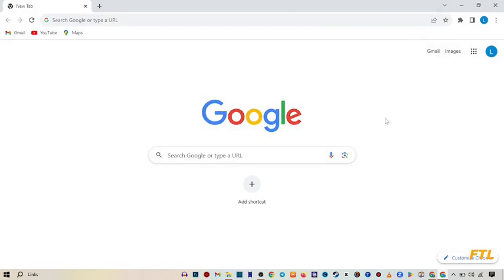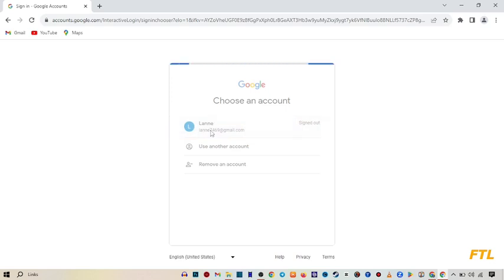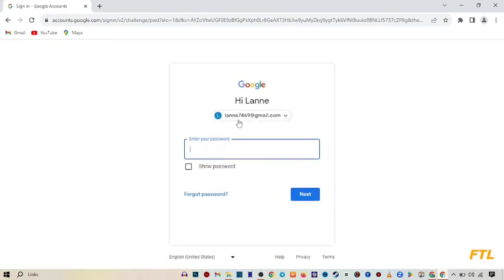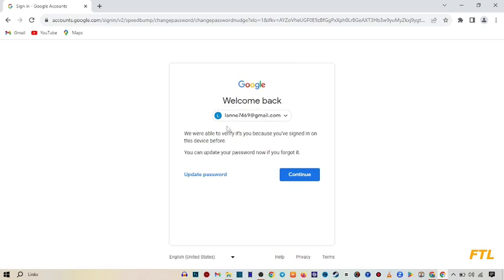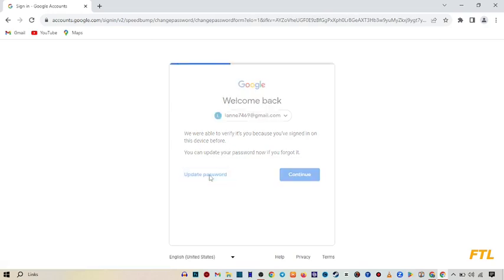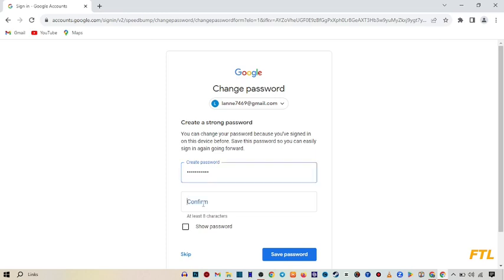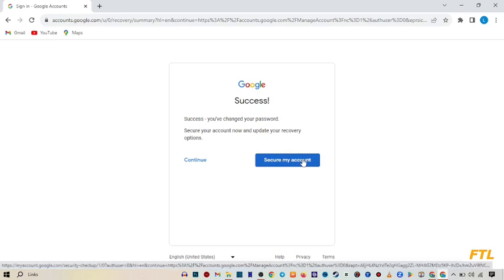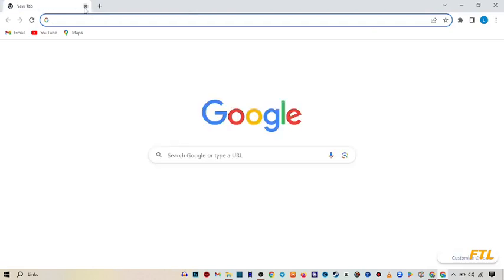How to reset or recover Gmail account password if forgotten - SOLVED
How to reset or recover Gmail account password if forgotten

In this video, i will show you How to reset or recover Gmail account password if forgotten. This is very easy method. I hope it will help you. You can reset or recover Gmail account password if forgotten by following the steps.